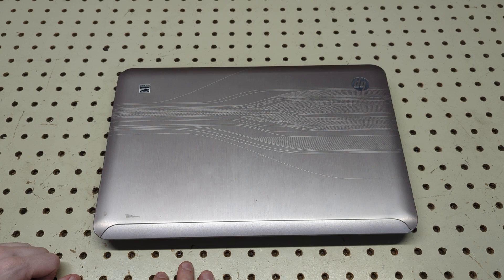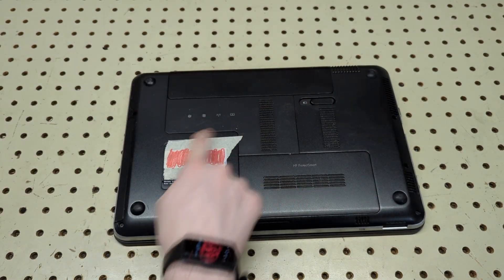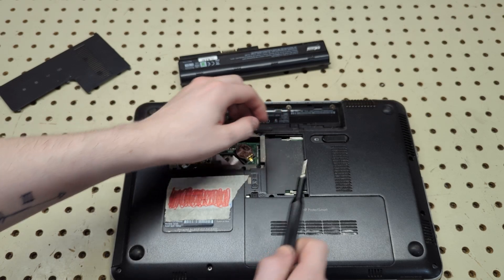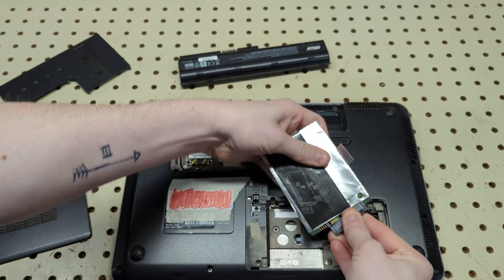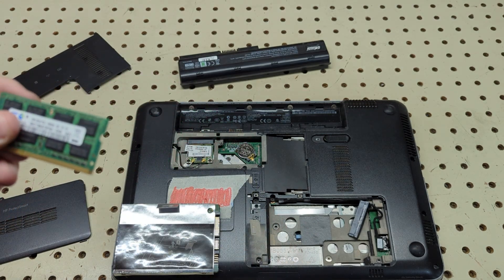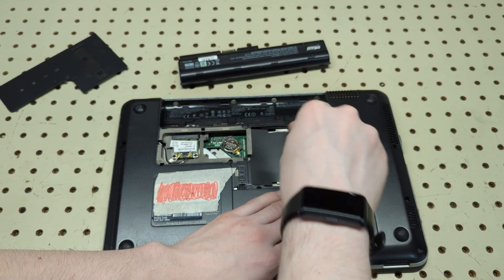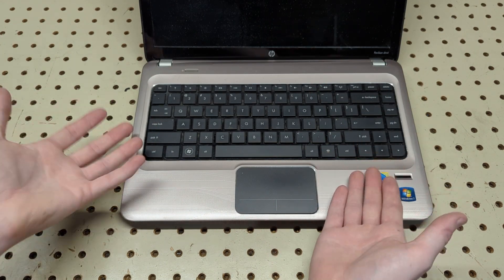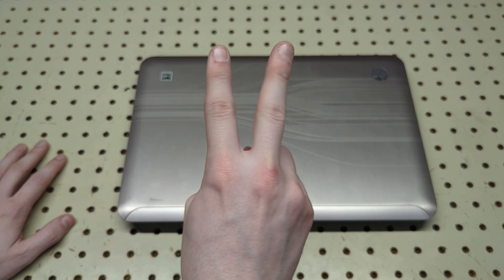HP Pavilion DM4 (dm4-1065dx) - Teardown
Expand me!

Recording:
Pixel 7
Editing: